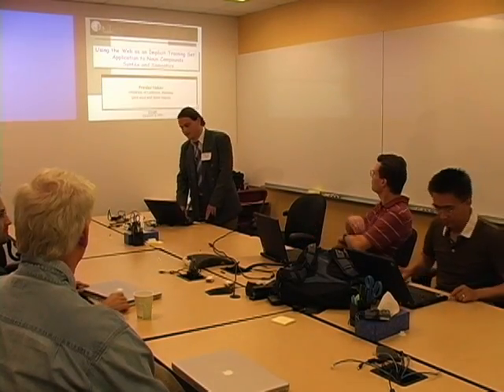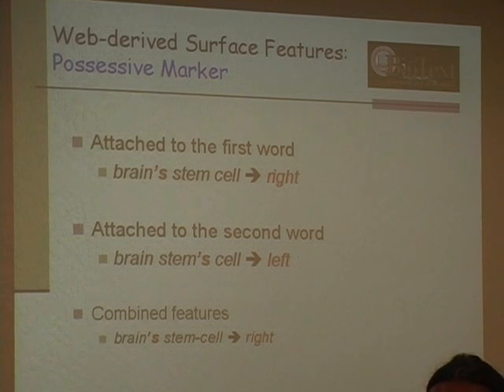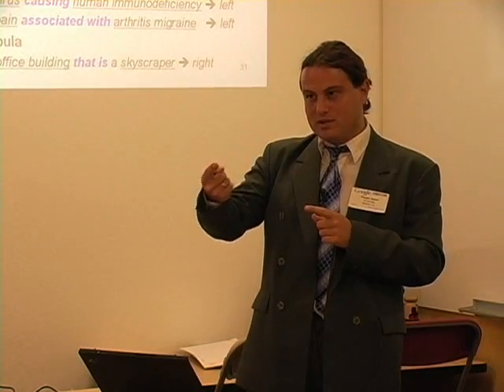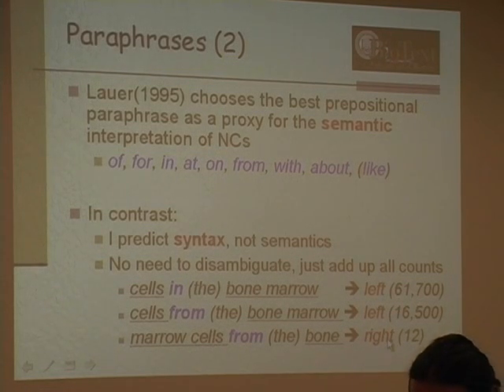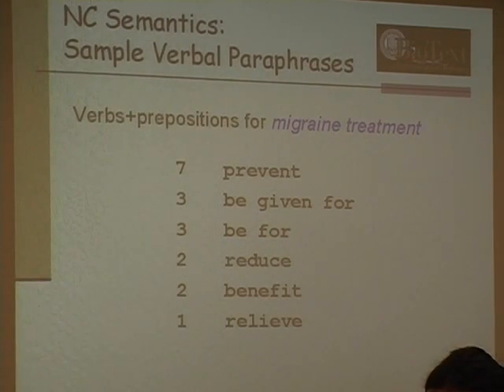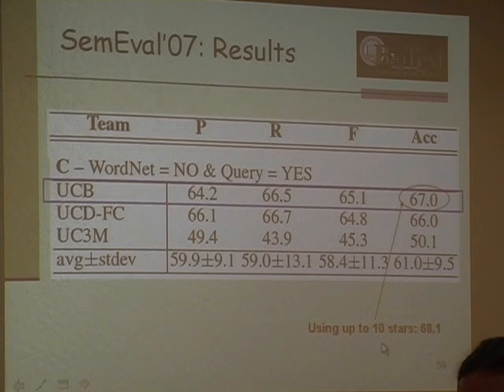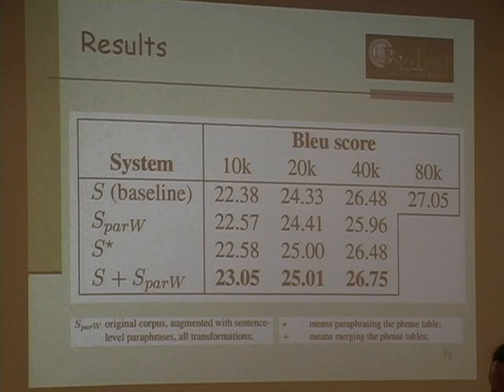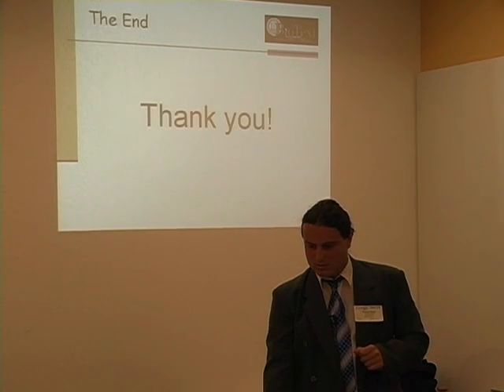The Web as an Implicit Training Set: Application to Noun Compounds Syntax and...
ABSTRACT

Speaker: Preslav Nakov

I will present Web-based approaches to the syntax and semantics of noun compounds (NCs), which can be used in query parsing, technical term understanding, etc. I will also describe an application to machine translation. First, I will present a highly accurate lightly supervised method based on surface features and paraphrases for making bracketing decisions for three-word noun compounds, e.g. "[[liver cell] antibody]" is left-bracketed, while "[liver [cell line]]" is right-bracketed. The enormous size of the Web makes such features frequent enough to be useful. Second, I will introduce an unsupervised method for discovering the implicit predicates characterizing the semantic relations that hold in noun-noun compounds. For example, "malaria mosquito" is a "mosquito that carries/spreads/causes/transmits/brings/infects with/... malaria". Finally, I will present a method for improving Machine Translation (SMT). Most modern SMT systems rely on aligned sentences of bilingual corpora for training. I will describe a method for expanding the training set with conceptually similar but syntactically differing paraphrases at the NP-level which involve NCs. The English to Spanish evaluation on the Europarl corpus shows an improvement equivalent to 33%-50% of that of doubling the amount of training data.